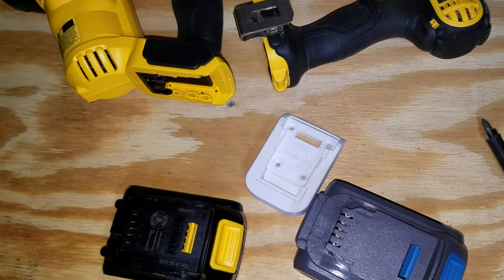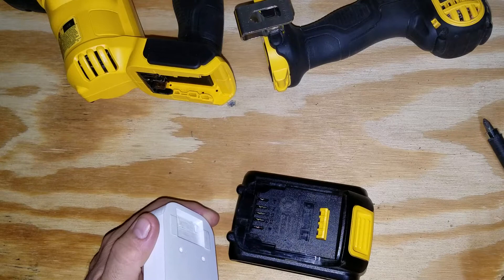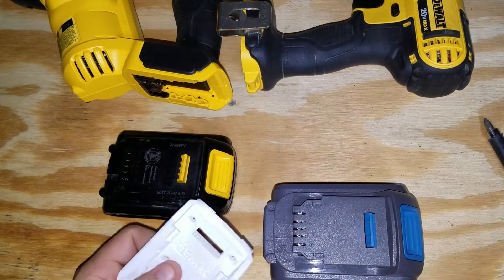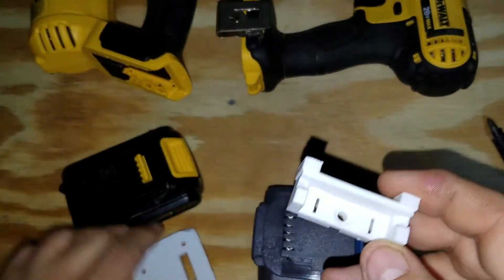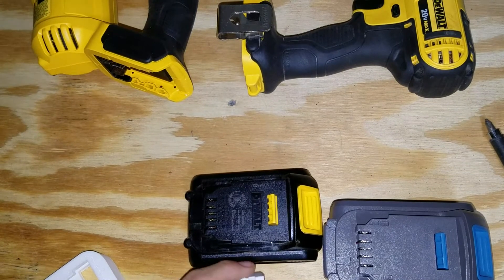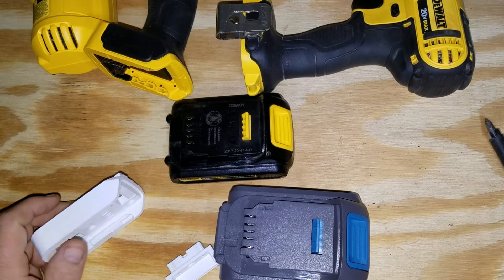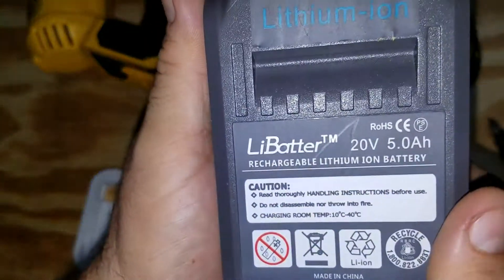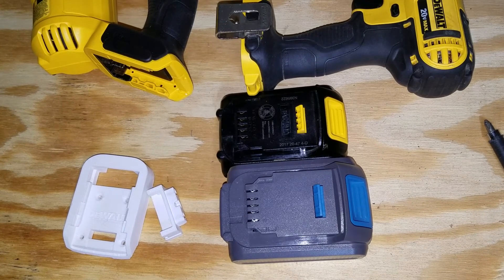DeWalt battery adapter for ham radio and other low-power projects.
Here is the battery I'm using for field day

Here is the web site to do the math for you to drop the voltage as need.